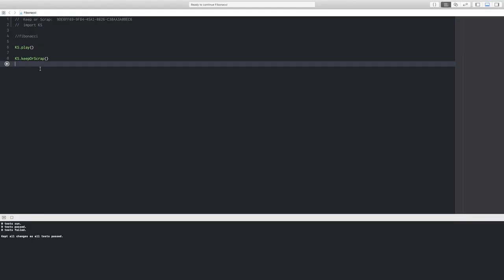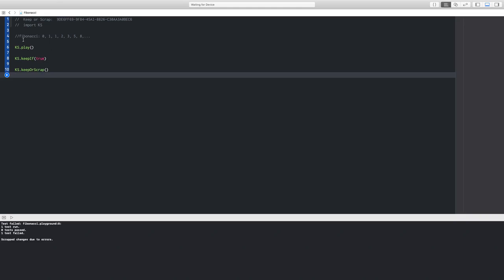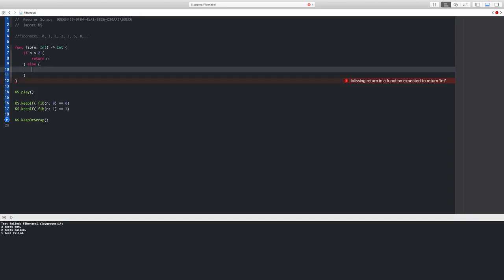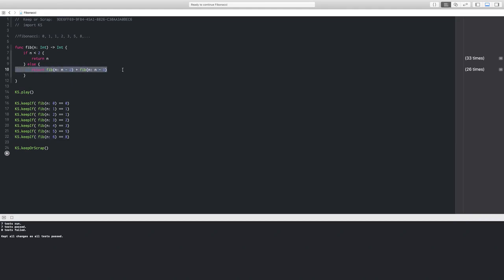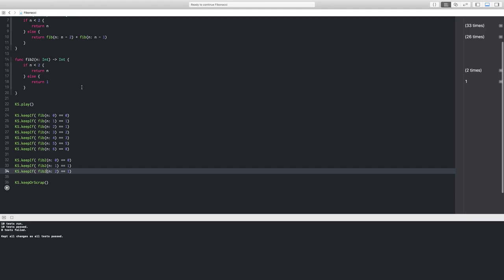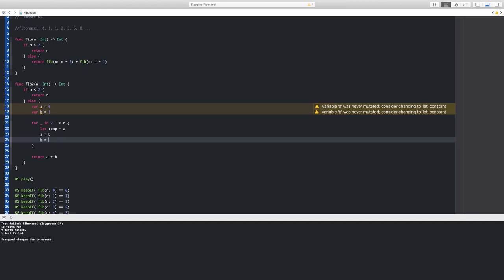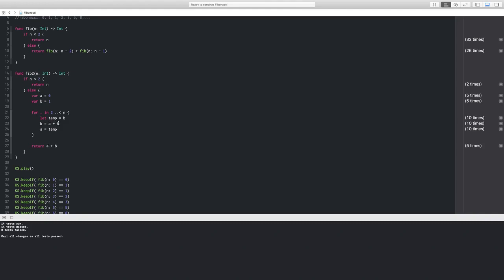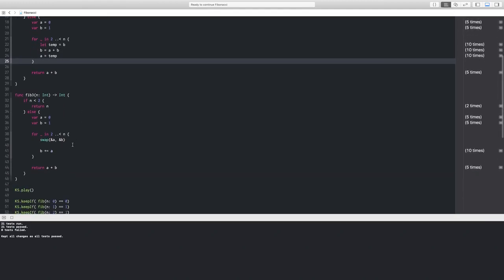Keep Or Scrap Development in Swift Playground - Intrepid Frog - Andrew Eades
"test && commit || revert" was introduced to the world by Kent Beck in October 2018. I've been inspired by the concept and his video demonstrating it in a Python environment.

I have now created tools for Xcode and Swift Playgrounds to enable Play, Keep or Scrap Development or simply Keep or Scrap, my riff on test && commit || revert.

This is a video showing how Keep Or Scrap works.